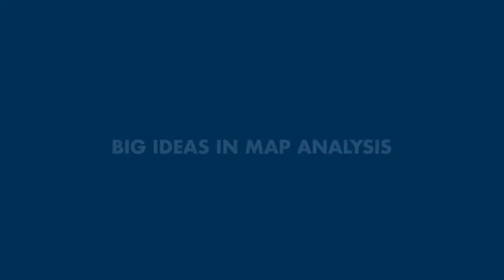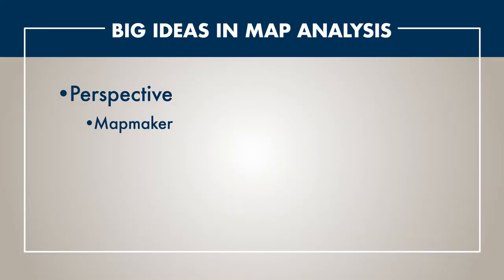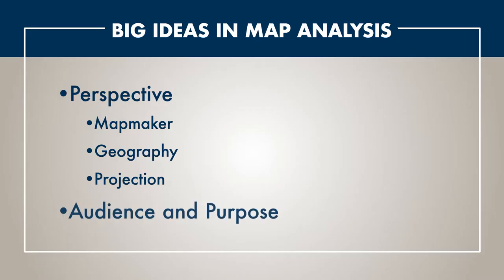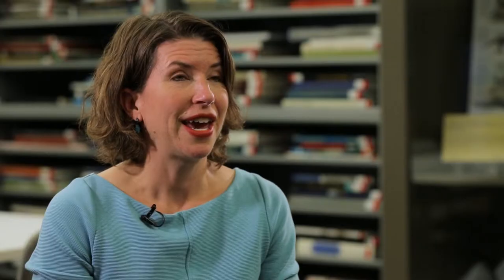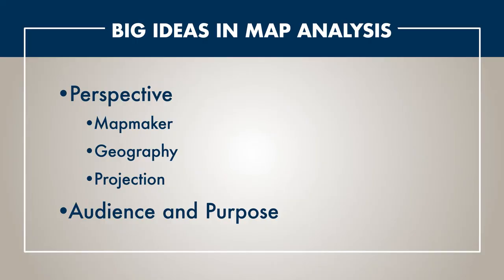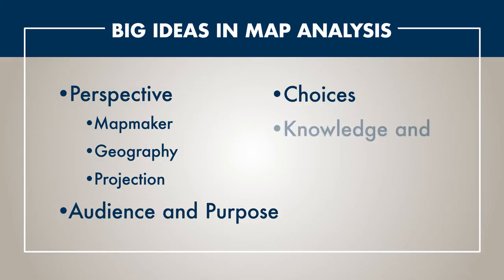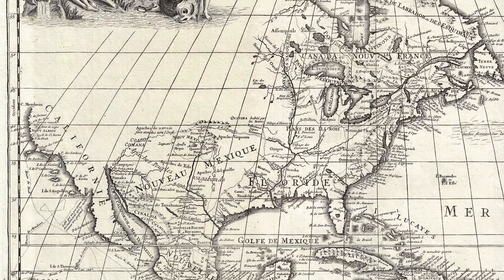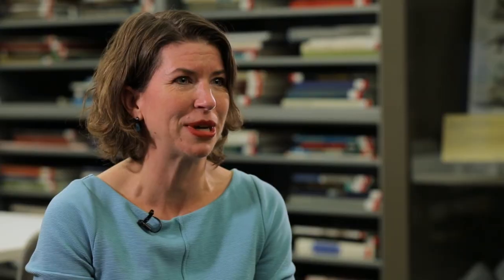Reading maps: How to analyze a map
Michelle LeBlanc, Boston Public Library.
This video is part of the following Choices Program curriculum units: The American Revolution: Experiences of Rebellion